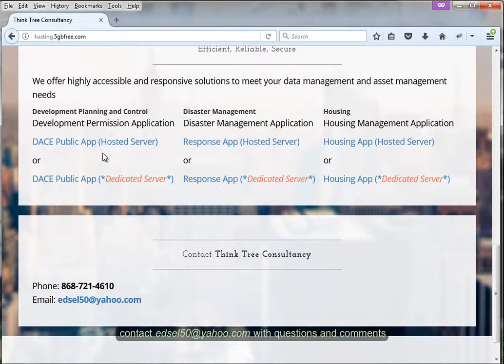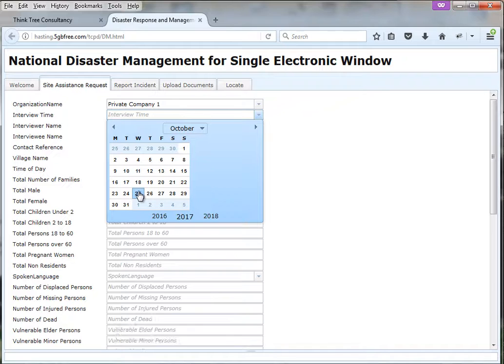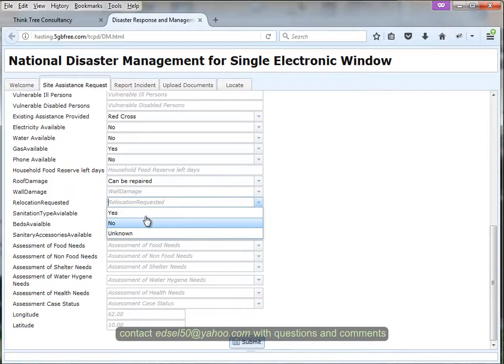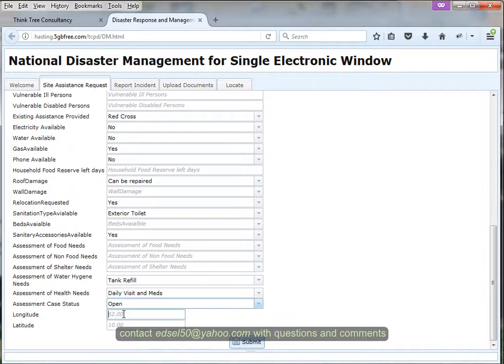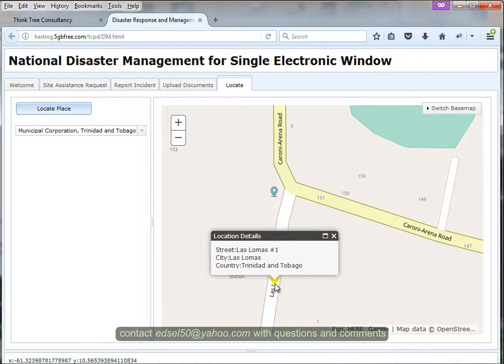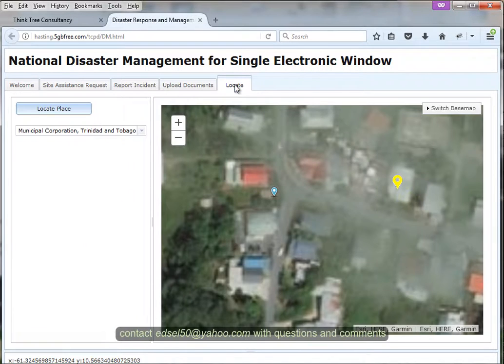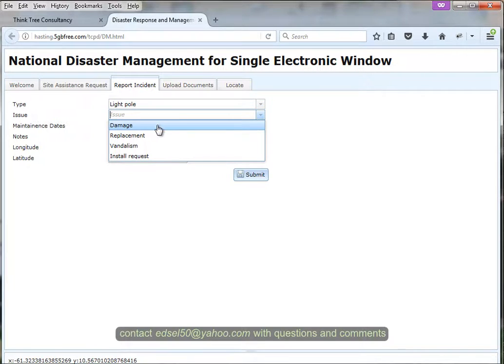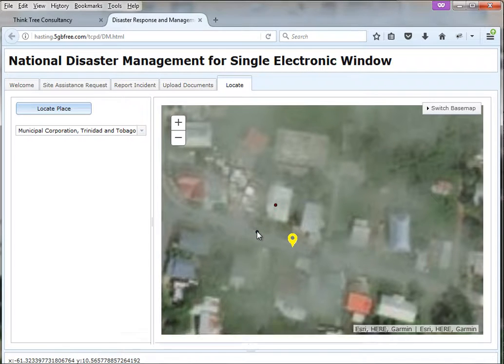Public response to Disaster Management